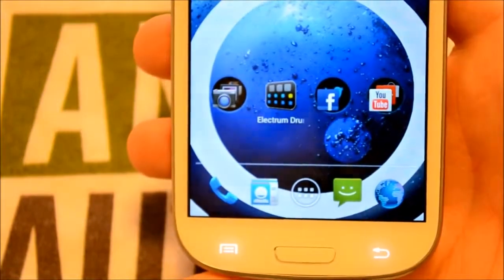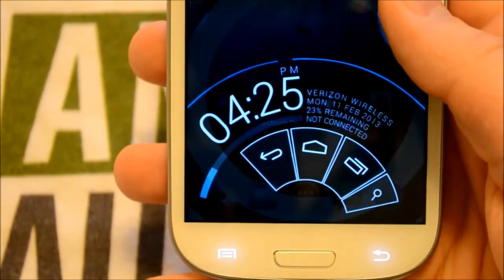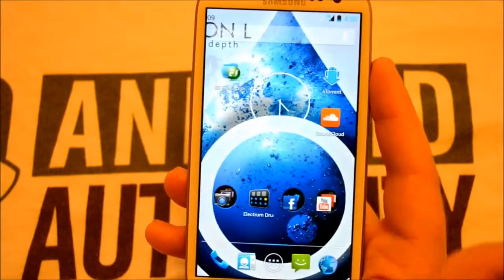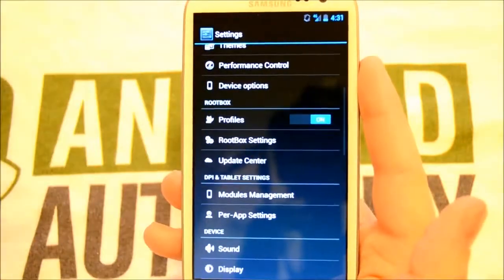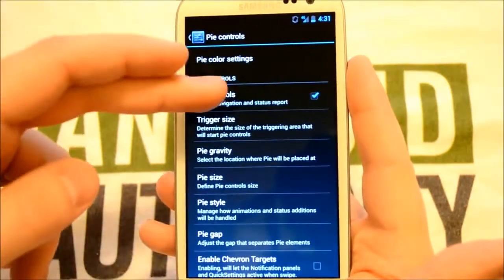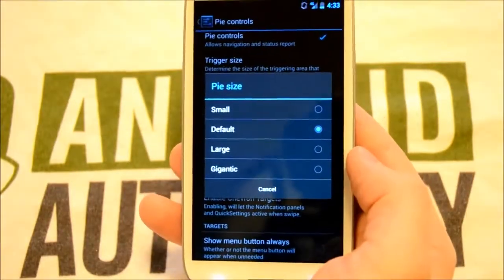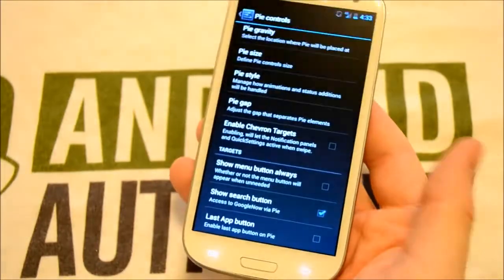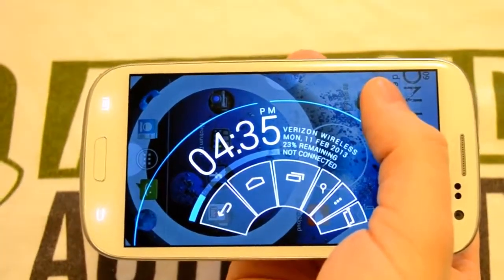Android PIE control overview - Samsung Galaxy S3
A quick review of a particular PIE control within the Vanilla Rootbox custom ROM.

You can install the custom ROM (root needed) for the Verizon Galaxy S3 here: